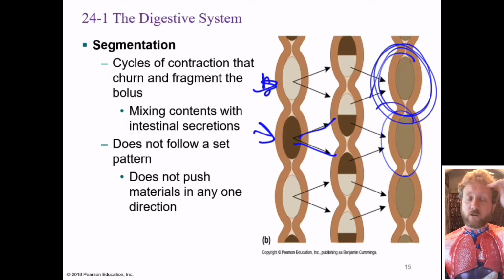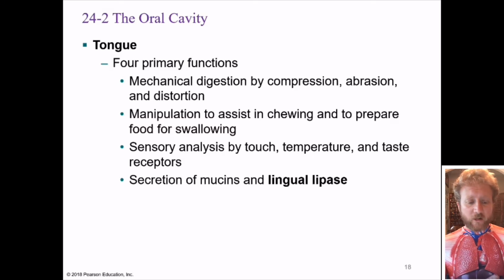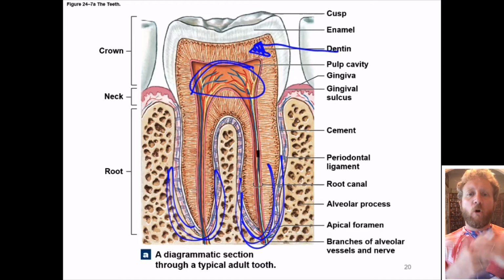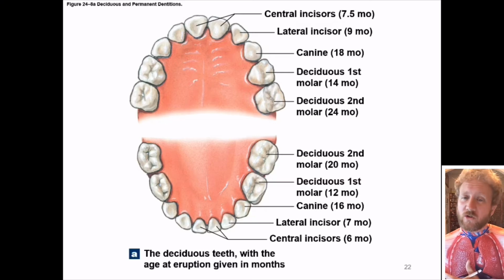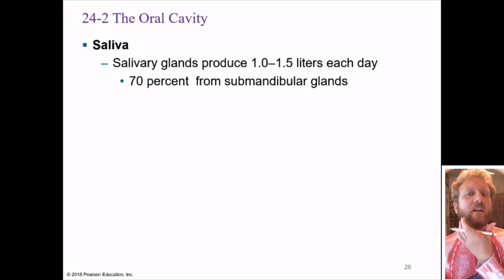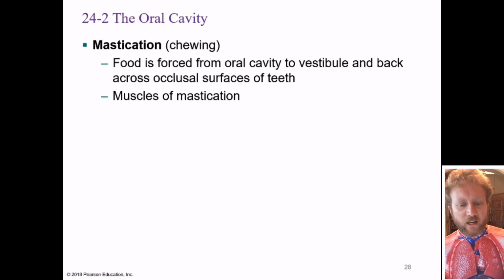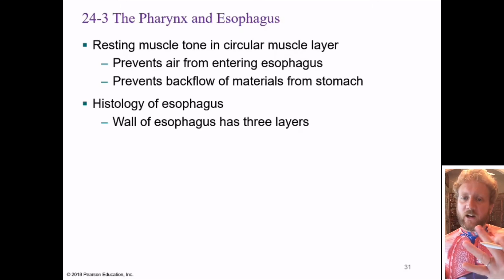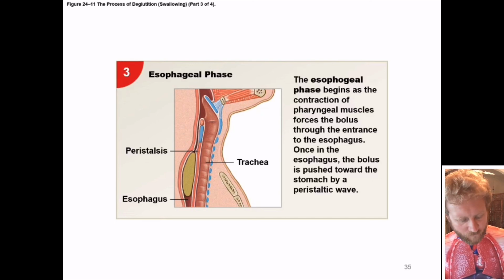Unit 13 Digestive System Upper Digestive System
In the second video of the series over the digestive system, Mr. Thompson discusses the structures of the upper respiratory system